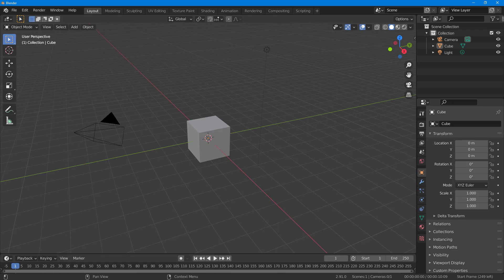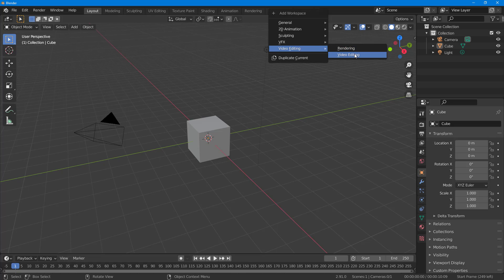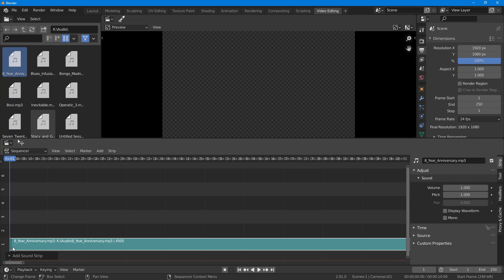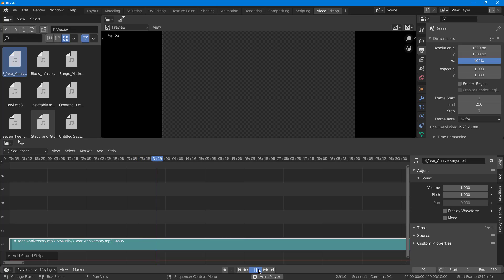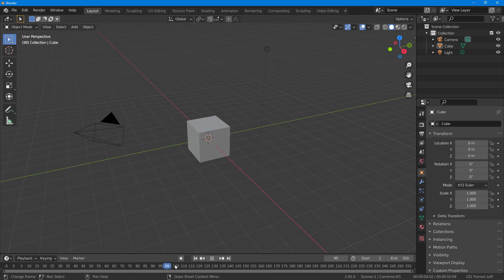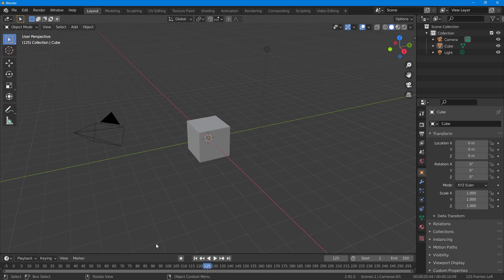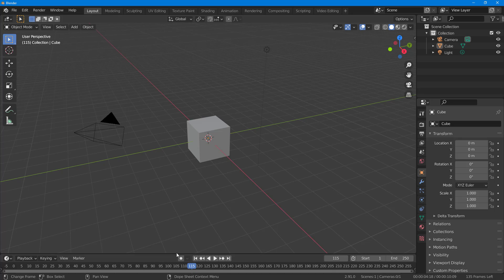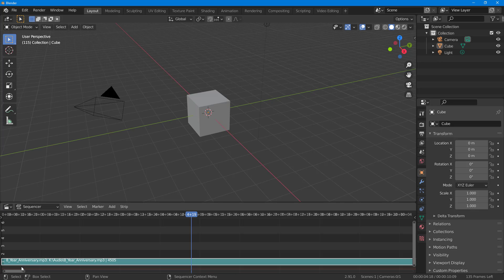Blender Tutorial - Lesson 271 - Importing Audio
In this tutorial, we will be discussing about Importing Audio in Blender.